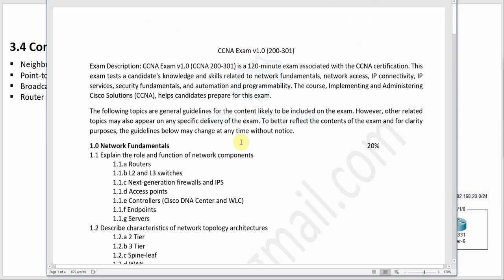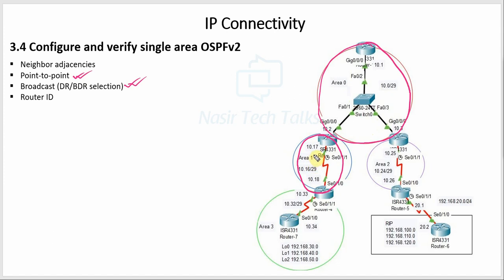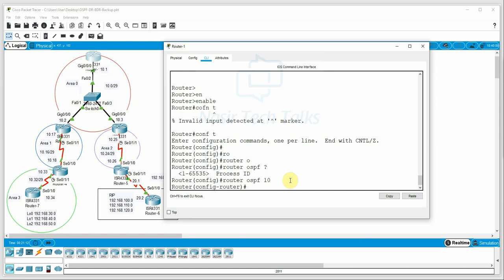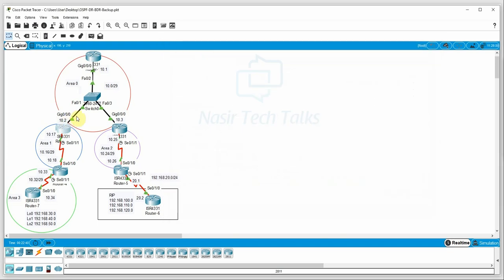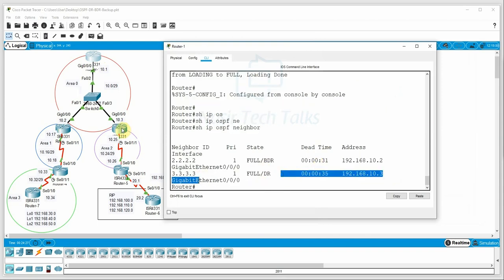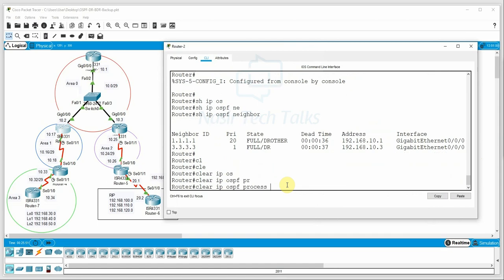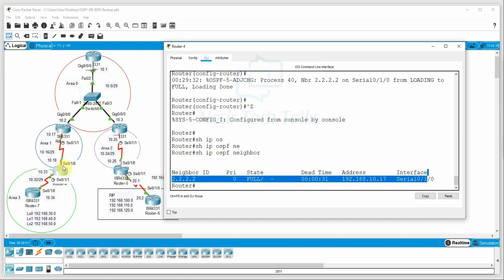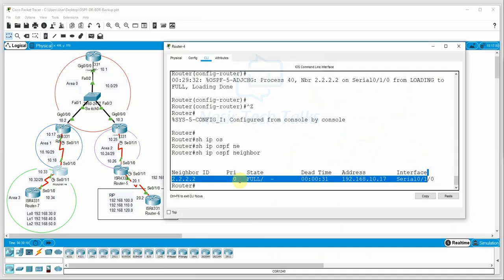CCNA 200-301 | OSPF Part 4 | How to Configure and verify single area OSPF Point-to-Point, Broadcast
In this Video you will be learn, How to Configure and verify single area OSPFv2 | How to Configure OSPF Point to Point network & How to Configure OSPF Broadcast Network
Neighbor adjacencies | Point-to-point | Broadcast (DR/BDR selection) | Router ID